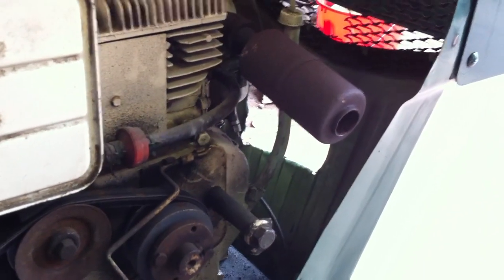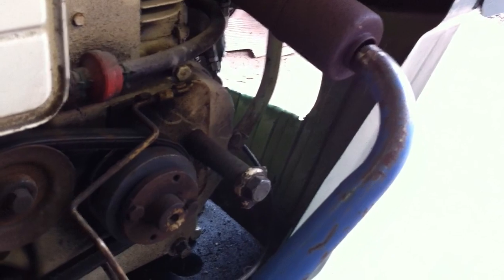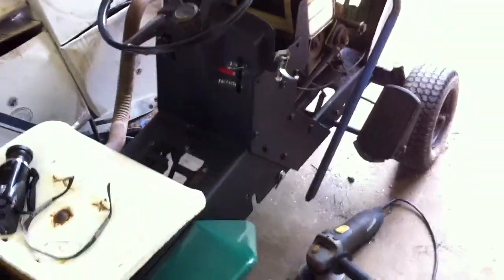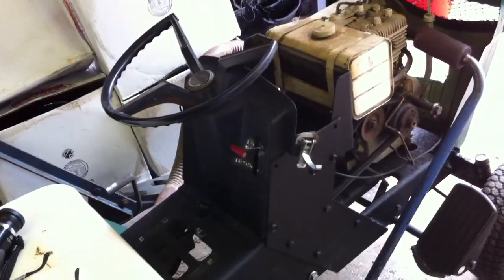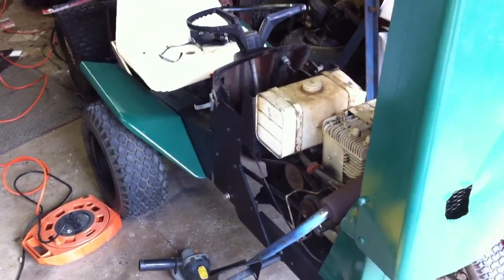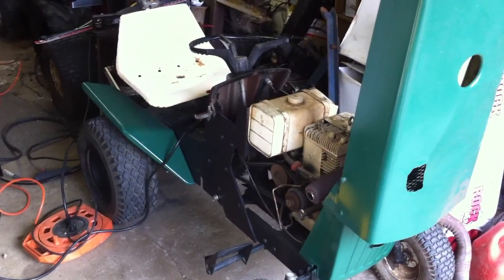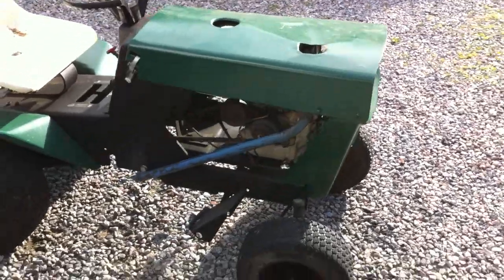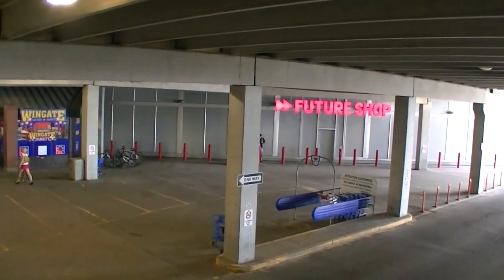MTD 700 series exhaust mod and the i7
stuck an exhaust on my mower a long time ago.
my computer crashed out so i bought a new one to upload my videos .